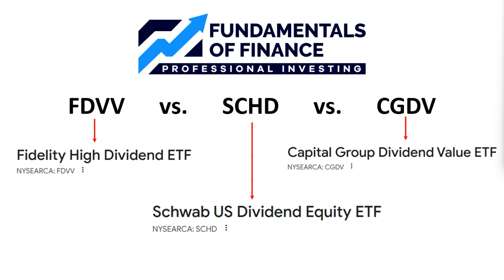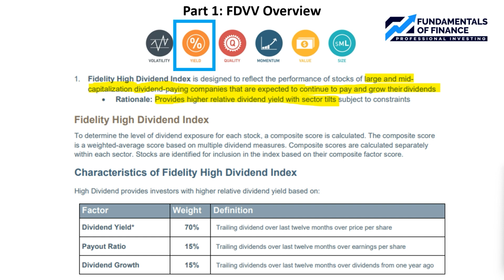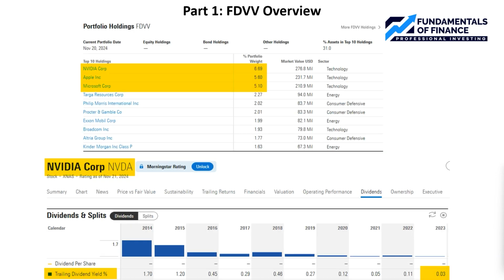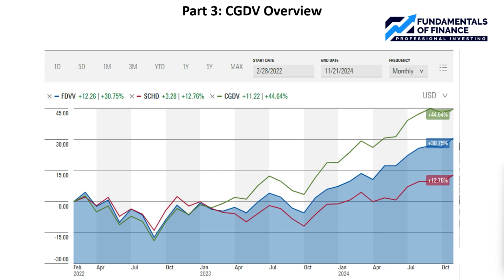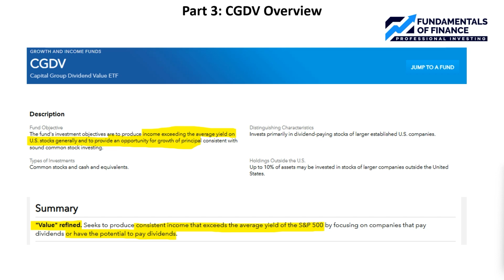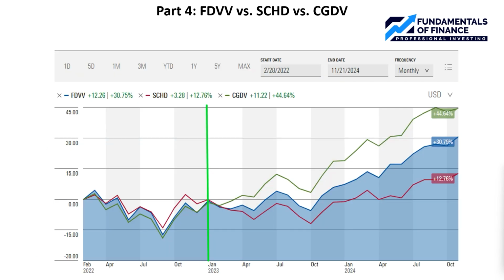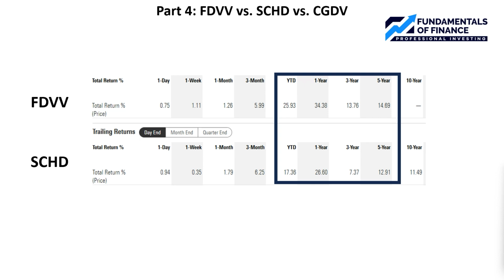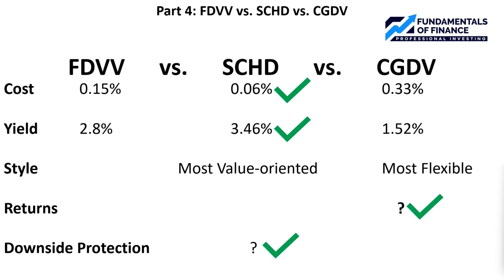SCHD vs FDVV vs CGDV: Reviewed by CFA Charterholder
Schwab US Dividend Equity ETF vs Fidelity High Dividend ETF vs Capital Group Dividend Value ETF...Any of these can be a part of an income portfolio and I cover their different approaches to value oriented dividend strategies. Let's get into it!

If you want to learn more about investing from a CFA Charterholder currently in the industry, join our

The content provided on this channel, "Fundamentals of Finance," is for informational and educational purposes only. The information shared is not intended to be, and does not constitute, financial advice, investment advice, trading advice, or any other advice. You should not make any decision, financial, investment, trading, or otherwise, based on any of the information presented in this channel without undertaking independent due diligence and consultation with a professional broker or financial advisory.

Any financial decision you make is at your own risk. "Fundamentals of Finance" will not be held liable for any losses or damages incurred as a result of your reliance on information provided on this channel.

Remember to always do your own research and consult with a qualified financial advisor before making any financial decisions.